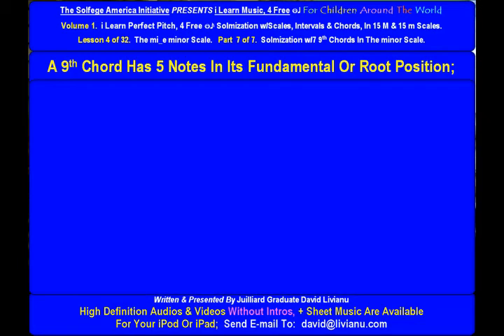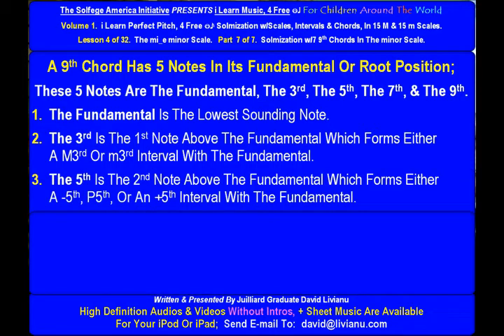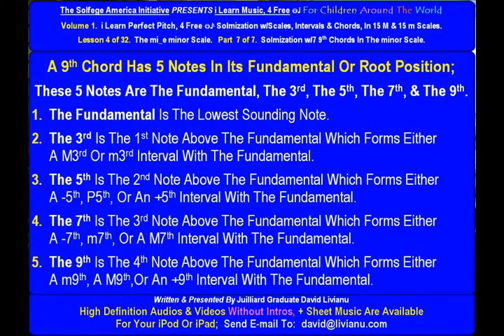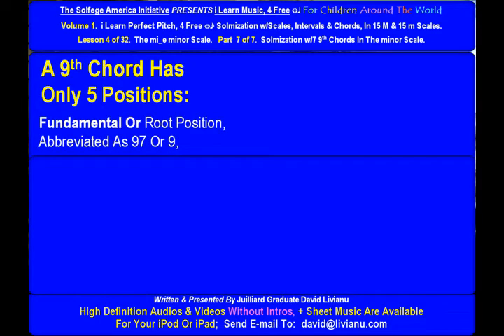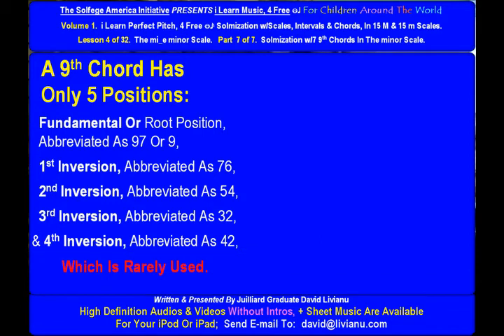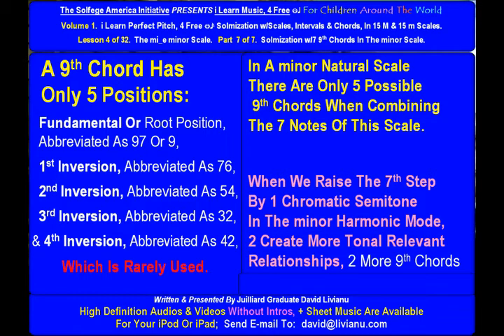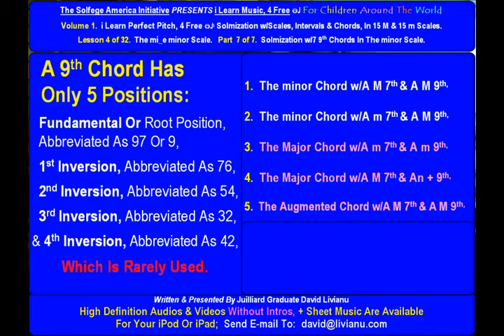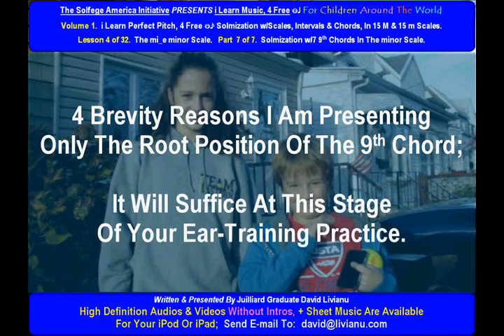Part 7a. LESSON 4 of 32, The mi_e minor scale. THEORY